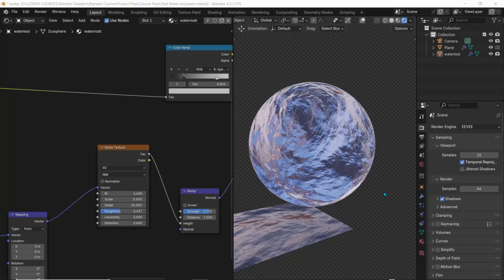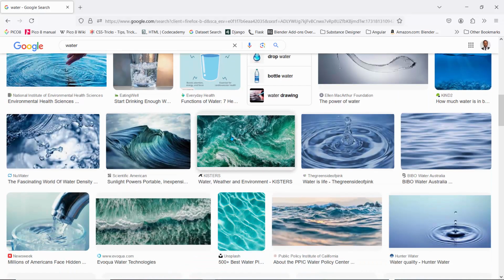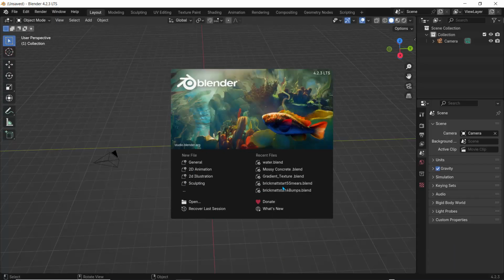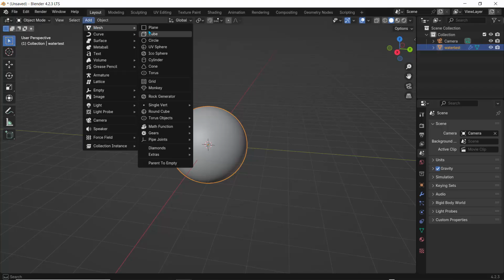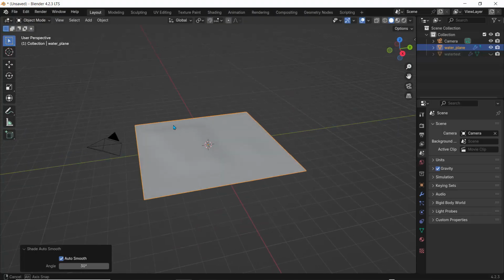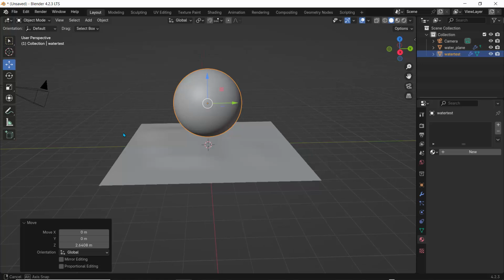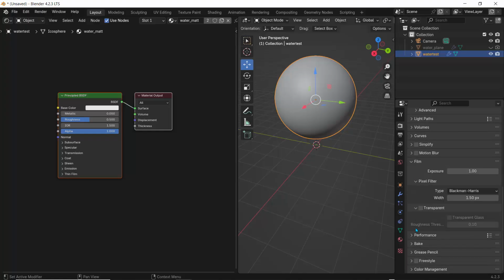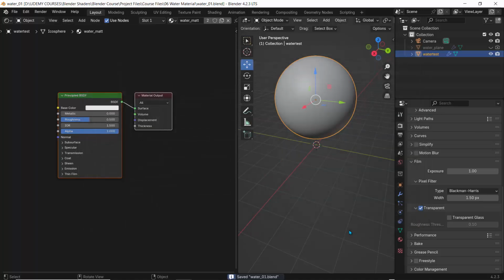How to create a Water Material in Blender Part 1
Let's create a basic water material using Blender Shaders